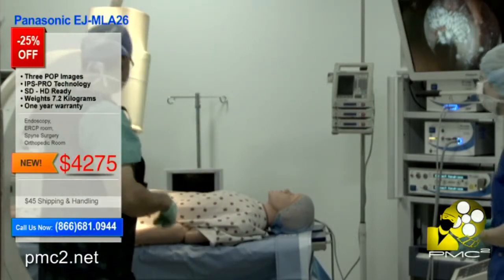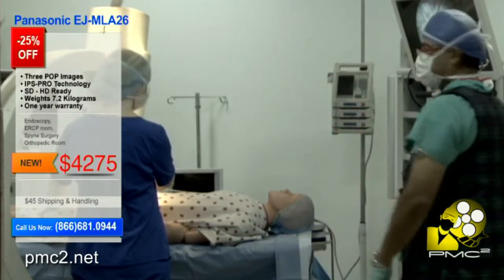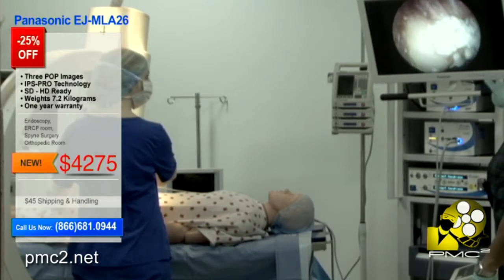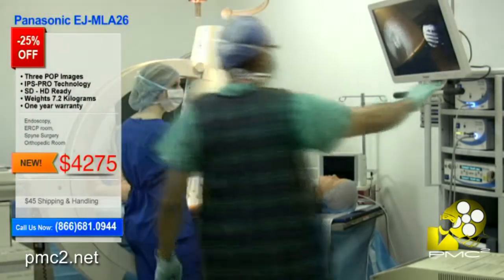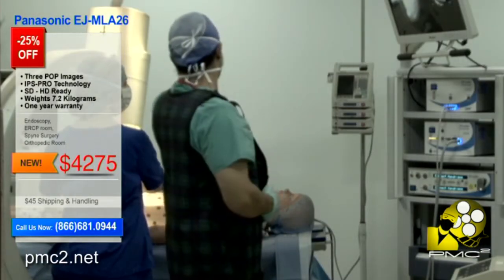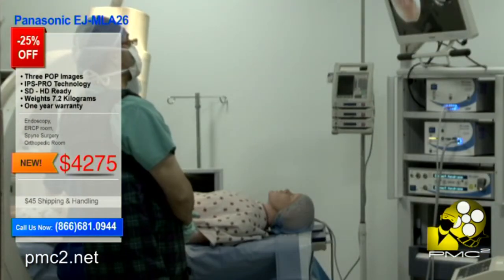Panasonic EJ-MLA26 Full HD Medical grade Display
Quick presentation of the new Panasonic EJ-MLA26 perfect for video towers like Arthroscopic tower where you can have both video from the arthroscope processor and Fluoro. no need to move the C-Arm tower in order for the surgeon to see Fluoro